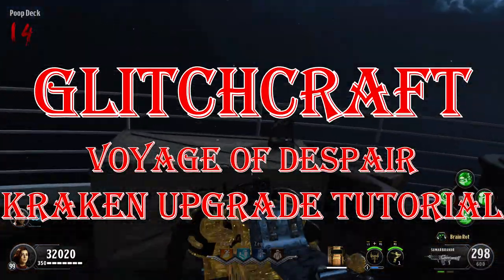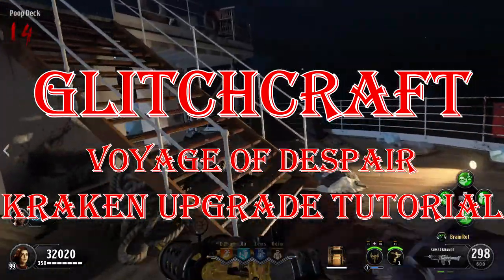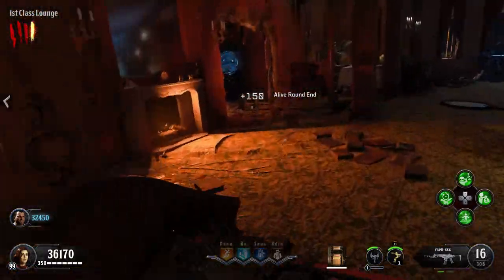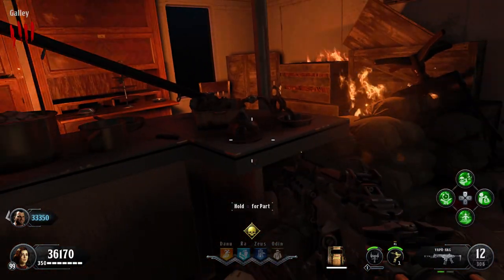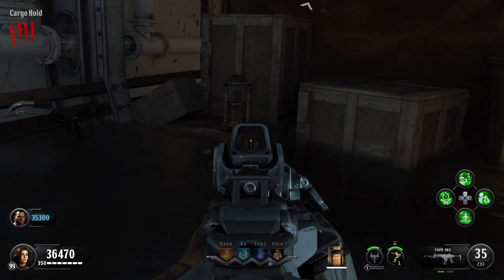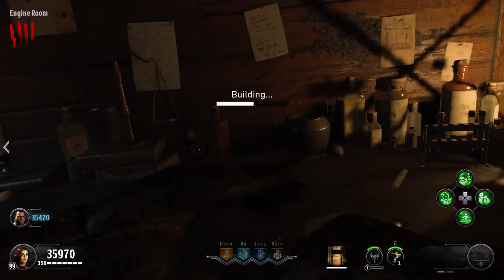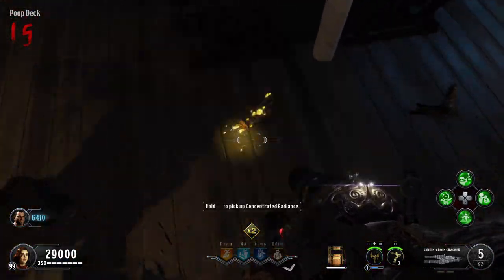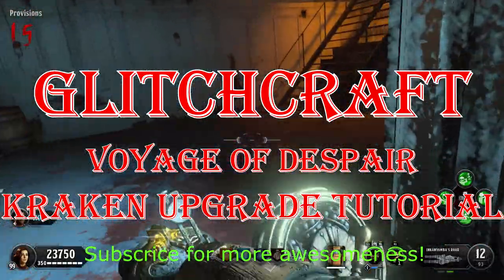Voyage of Despair - How to Upgrade Kraken ALL ELEMENTAL TYPES (BO4 Tutorial)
GlitchCraft Gaming!!!

Join us every Friday, Sunday, and Tuesday at 8pm Eastern Time